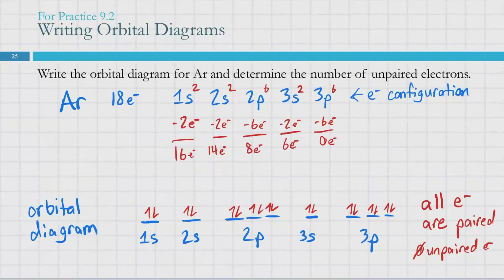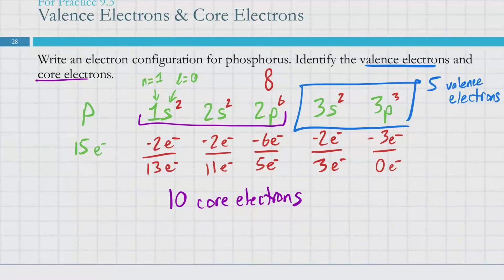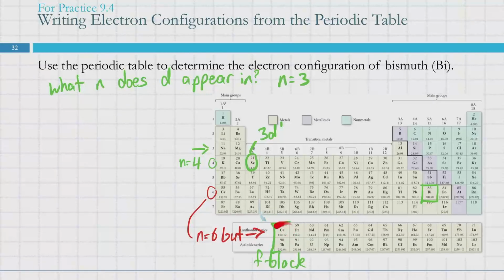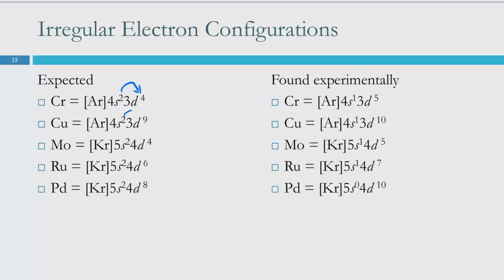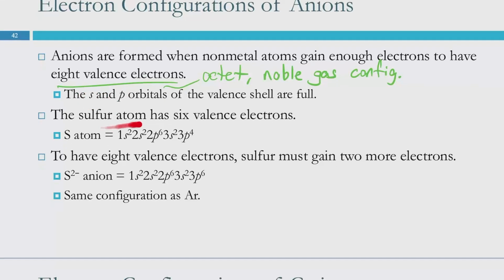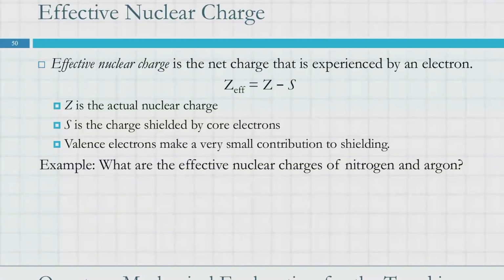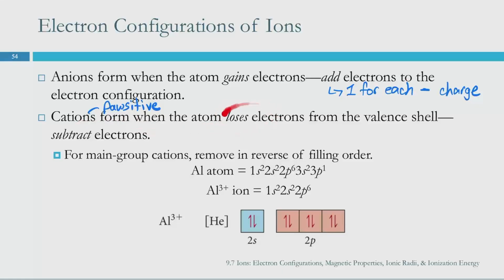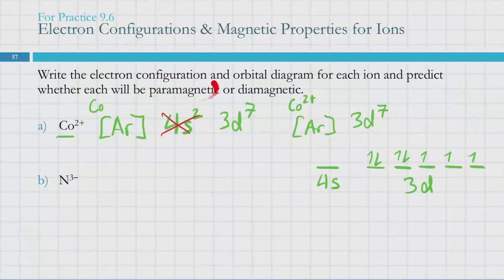Chem 1 - Chapter 9 Part 2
Second lecture on periodic properties of the elements, reviewing effective nuclear charge and covering the trend in atomic size and more. Fall 2025